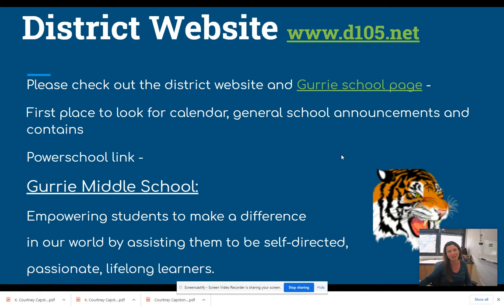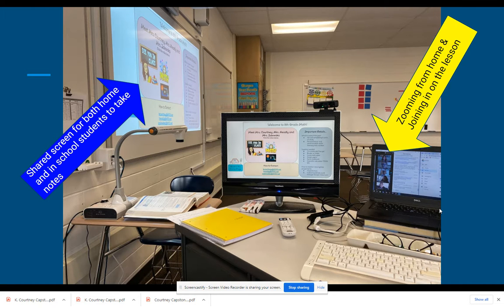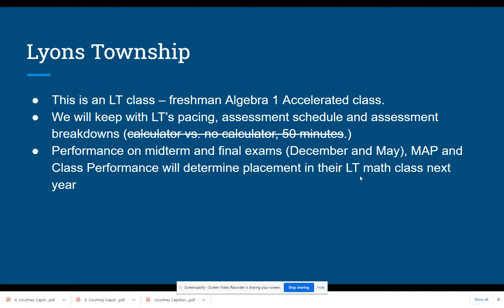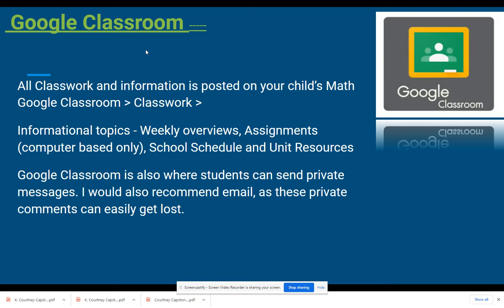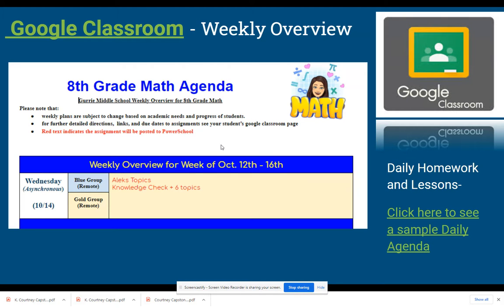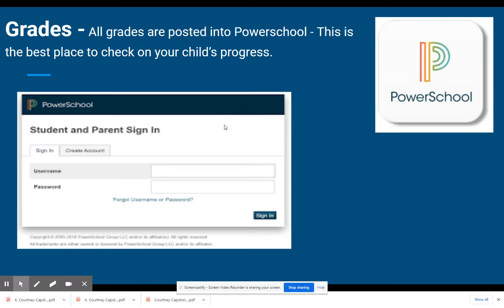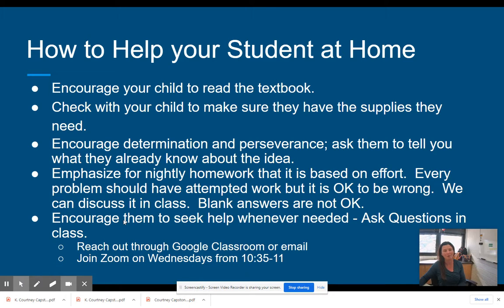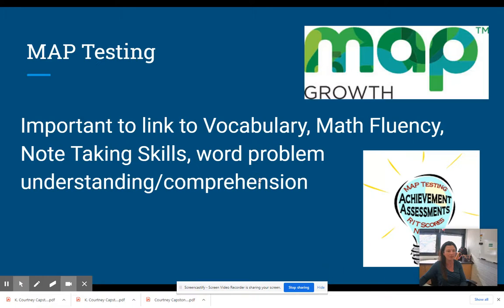Untitled: Oct 13, 2020 3:36 PM